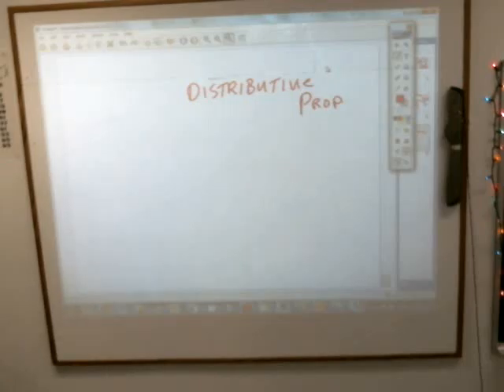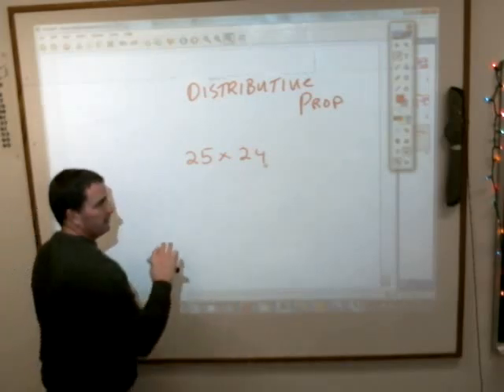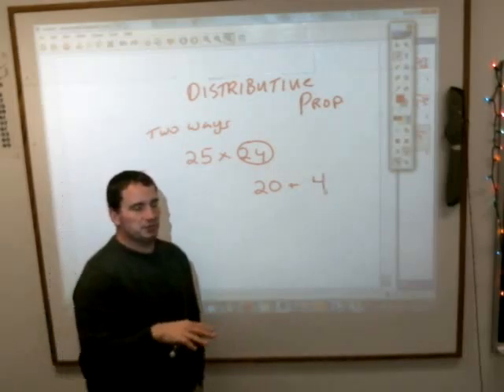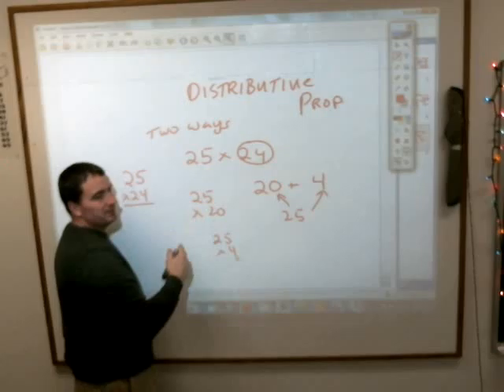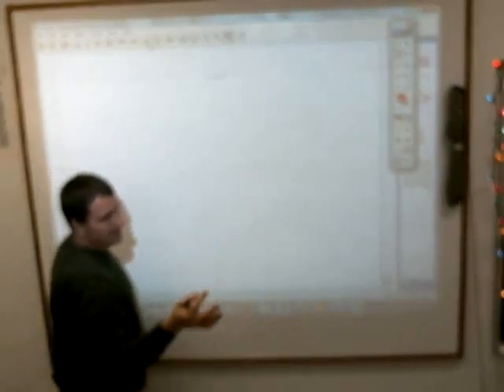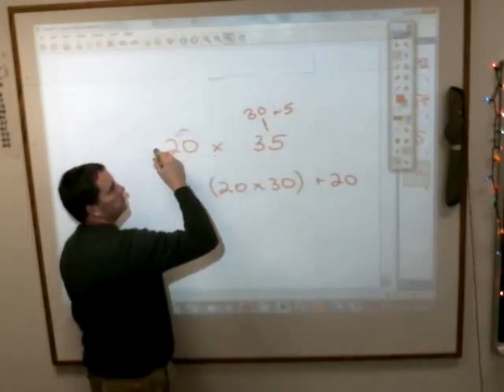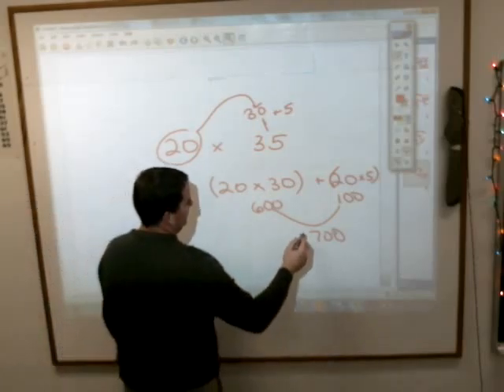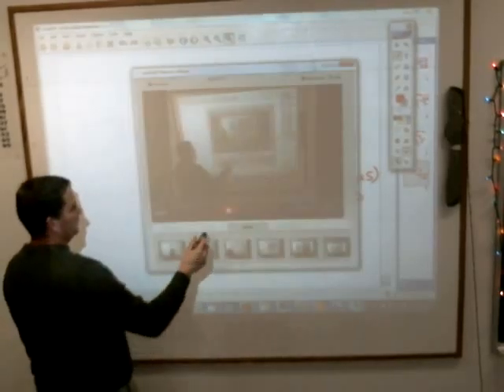5 dist prop 51